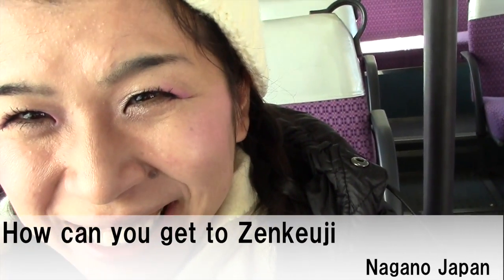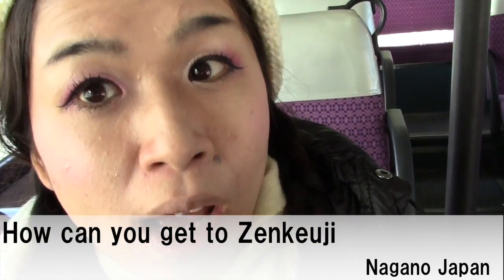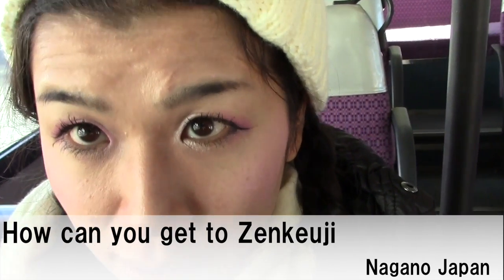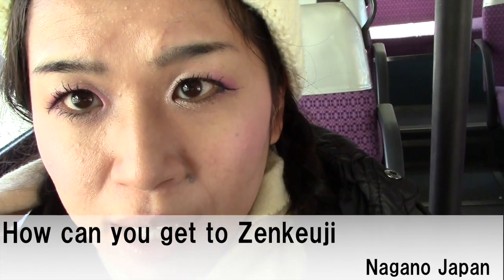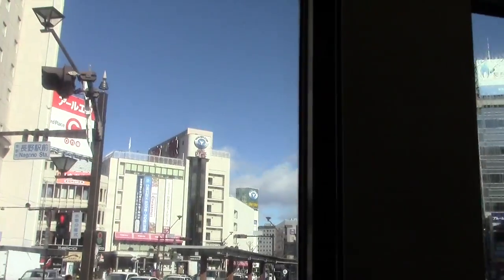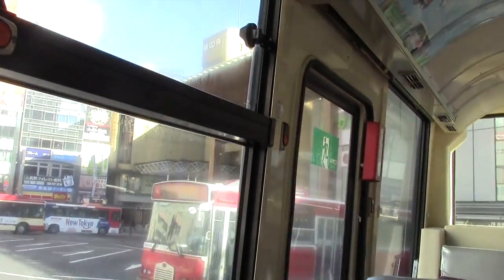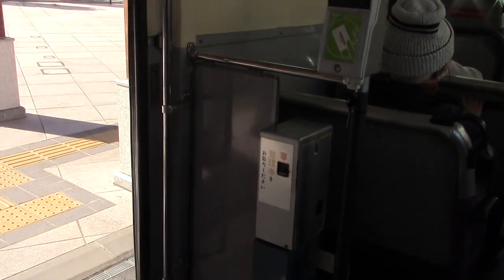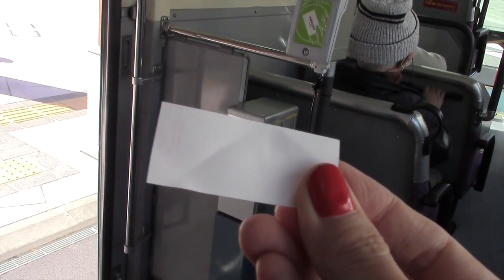How can you get to Zenkeuji in Nagano Japan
How can you get to Zenkeuji in Nagano Japan                                                                                             I am